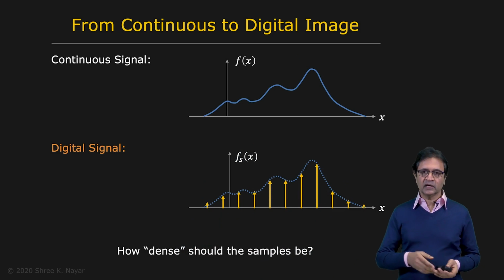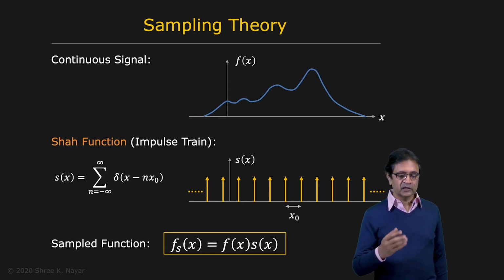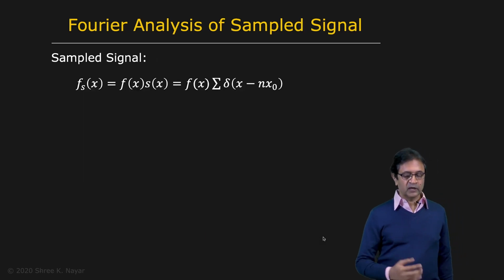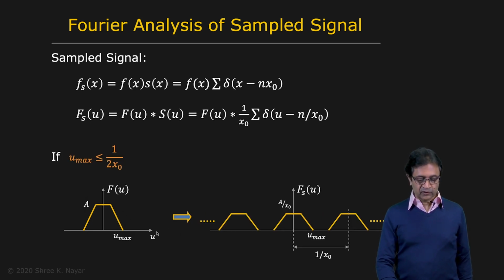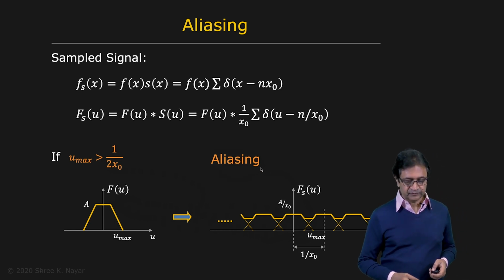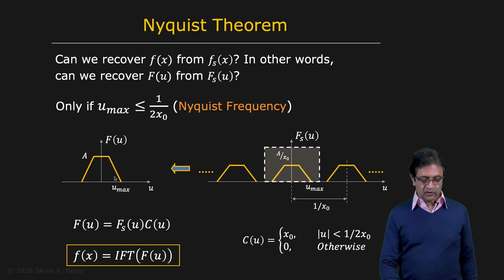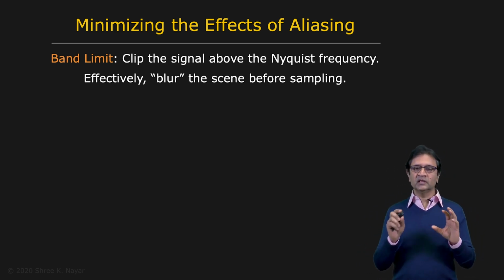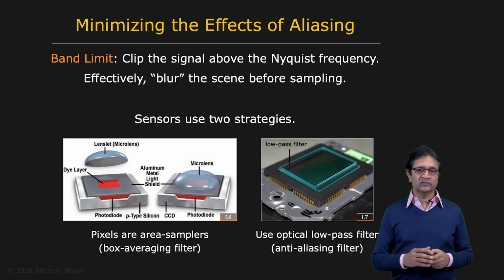Sampling Theory and Aliasing | Image Processing II